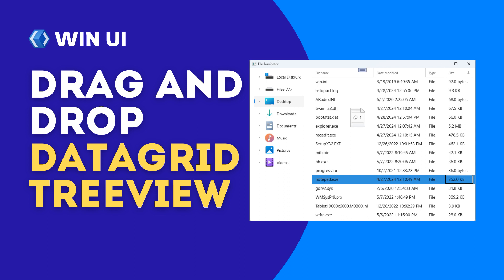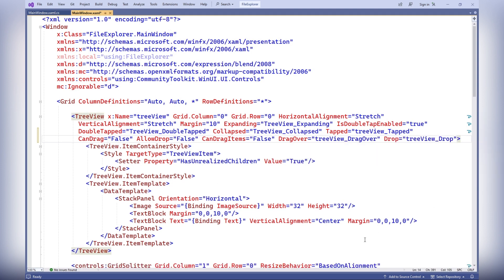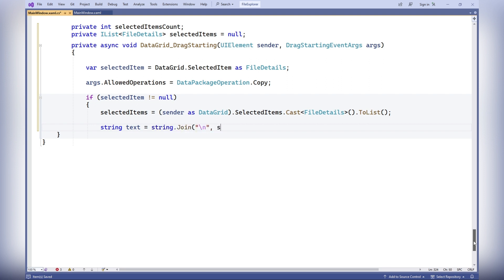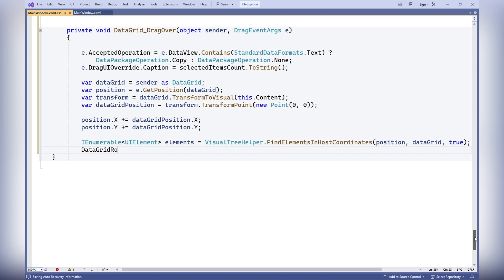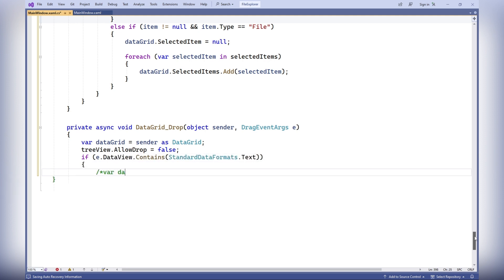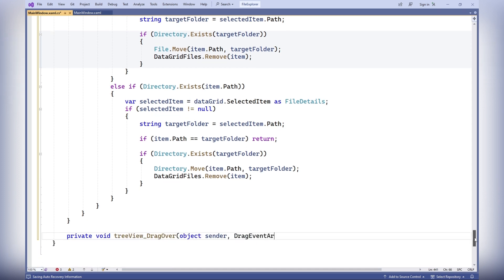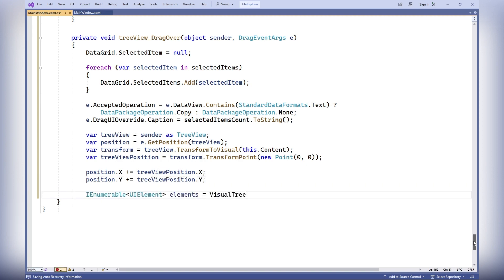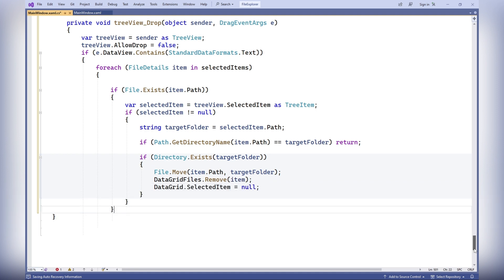Implementing Drag and Drop in WinUI for DataGrid and TreeView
In this video, we'll explore creating the "drag and drop" functionality in WinUI, learning how this mechanism can be implemented for the DataGrid and TreeView components.